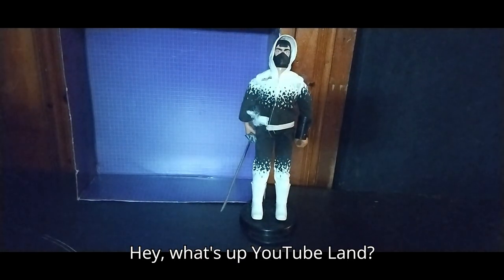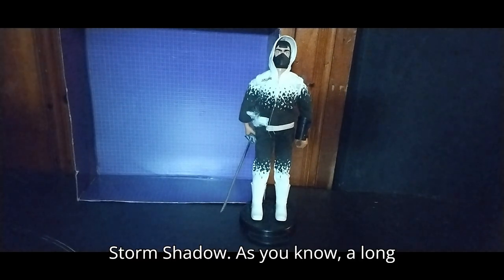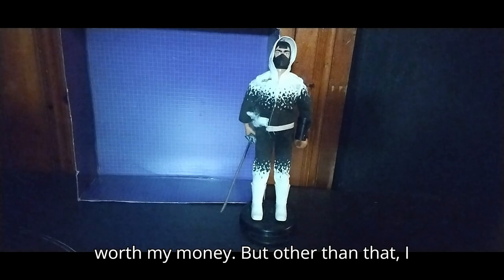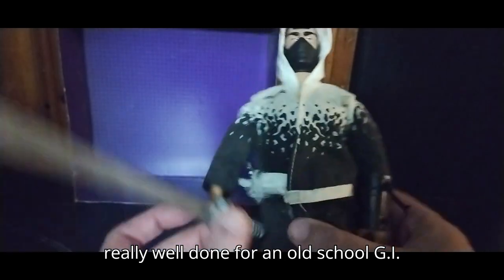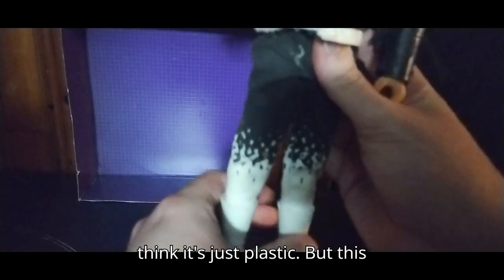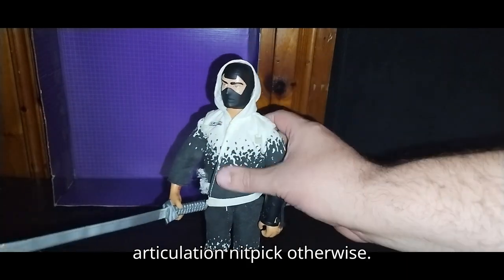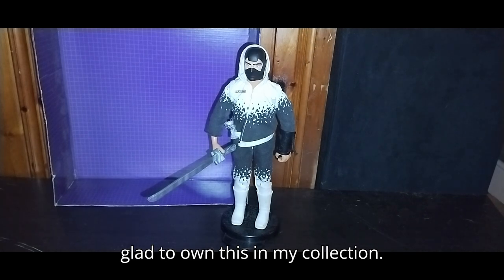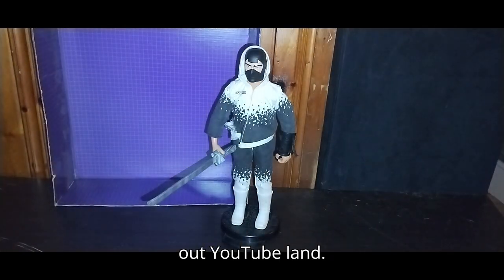EDDIE HILL REVIEWS GI JOE SERIES 2 1980s STORMSHADOW 2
EDDIE HILL REVIEWS GI JOE SERIES 2 1980s STORMSHADOW